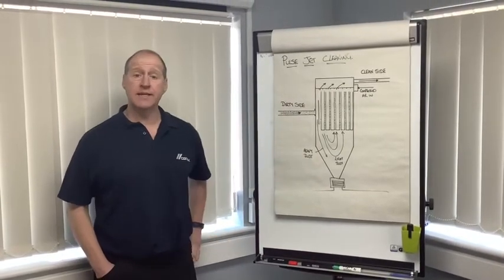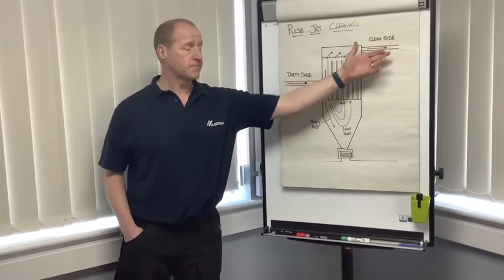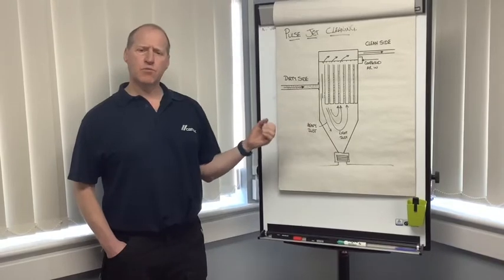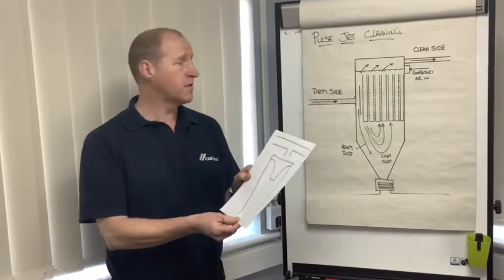Filler Filtration Systems - Maintenance Checks